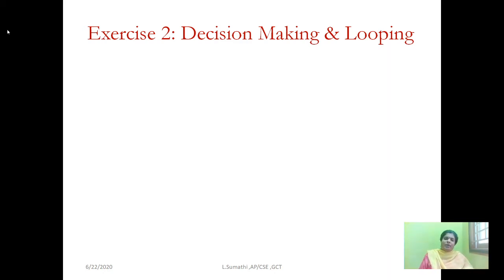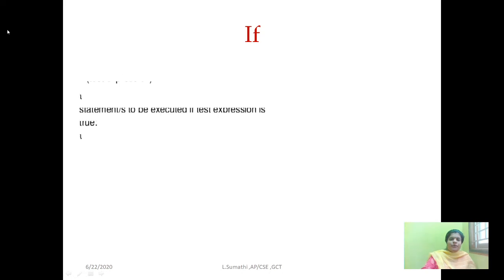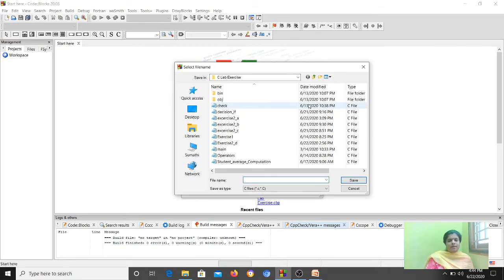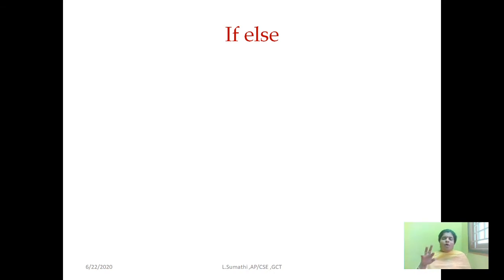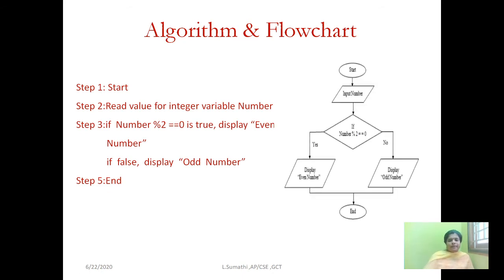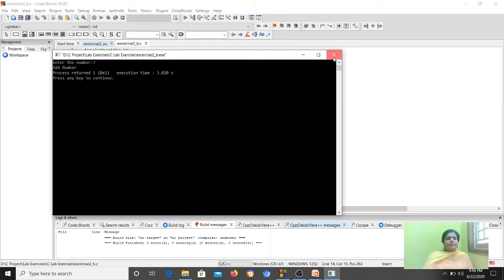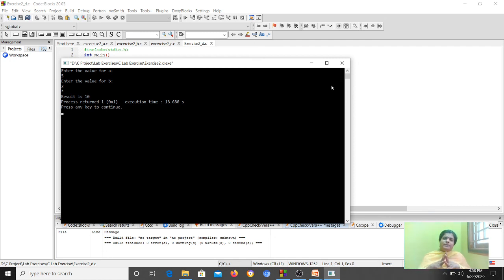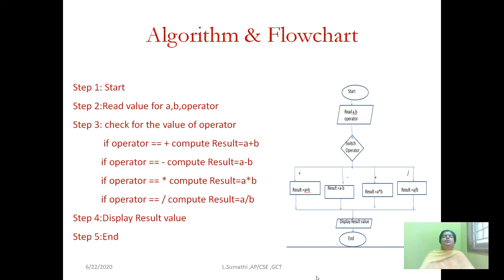Decision Making Structure in C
Explains Decision making Structures in C with examples (Algorithm ,Flowchart ,Program)